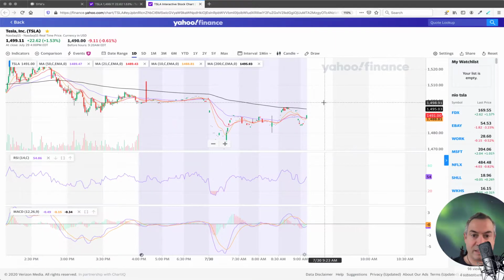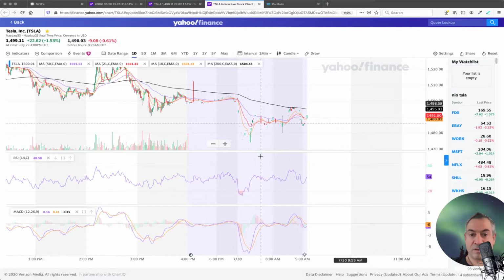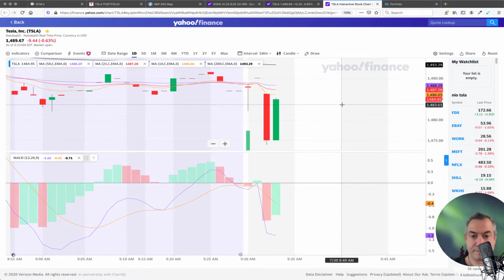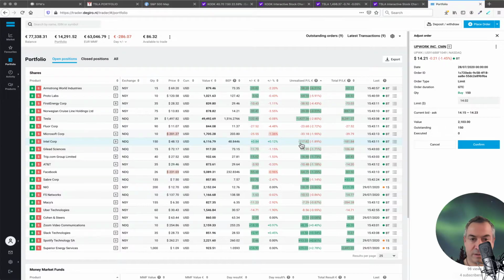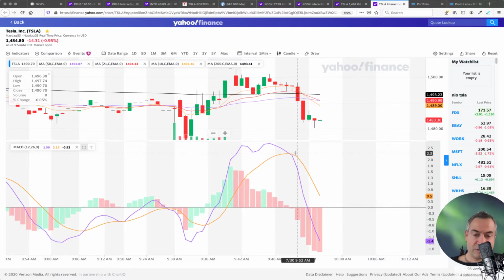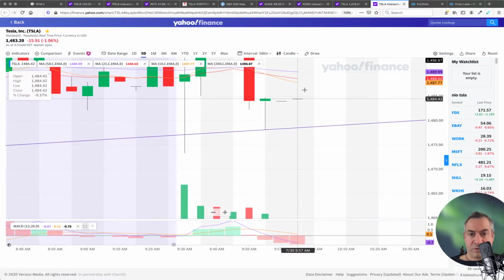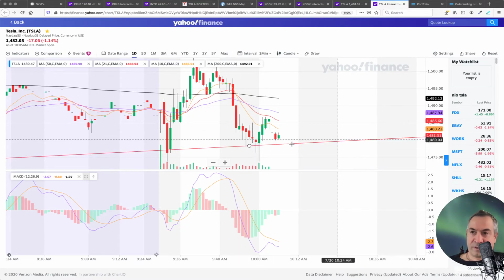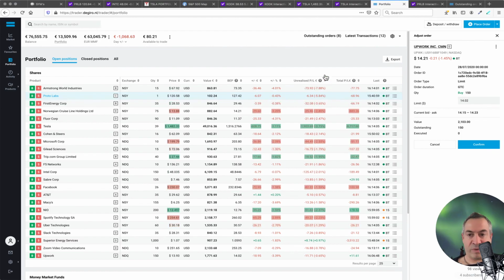Trading with TESLA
We try to trade Tesla today, at the same time that it show it's intentions  to accelerate sustainable energy ?

You can watch the other video in the other channel: A day with TESLA ( link below )

By now GIGAFACTORY FRANCHISING is not yet on the table but we have already a step forward which is to license Tesla's know how.
We know already that they have open their patents in 2014. So, that anyone with good intentions can use their know how to manufacture EVs.
So, now they are opening themselves to negotiations regarding licencing their know how. So, this is a really big move towards Tesla's main mission.

TRADINGVIEW.com/chart/tPmKx5mq

BOOKS: Horse Sense: How to Pull Ahead on the Business Track by Al Ries & Jack Trout
COFFEE: BUYMEACOFF.EE/financial

Photo by Absolute Charm from Pexels men-on-horses-3015224